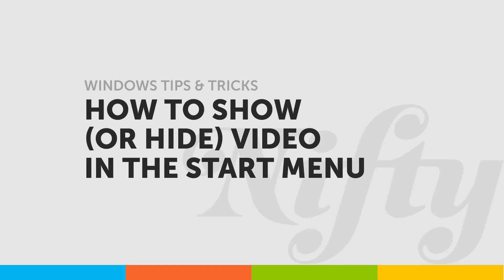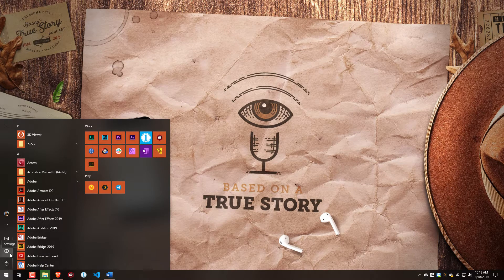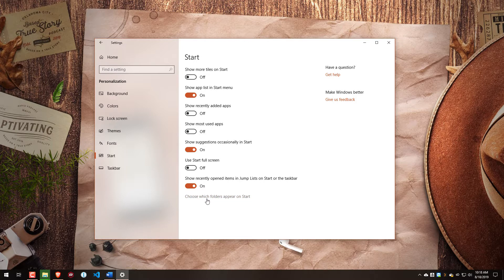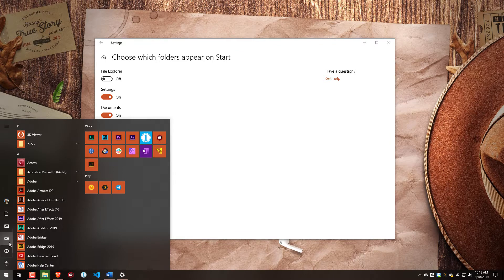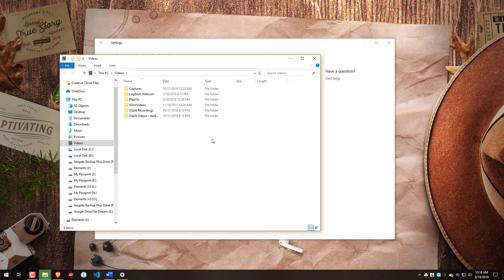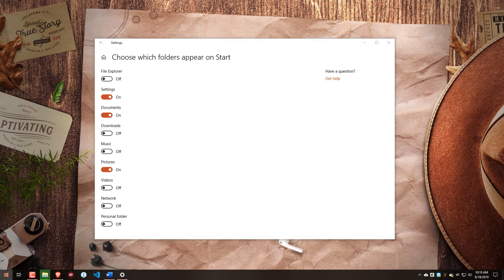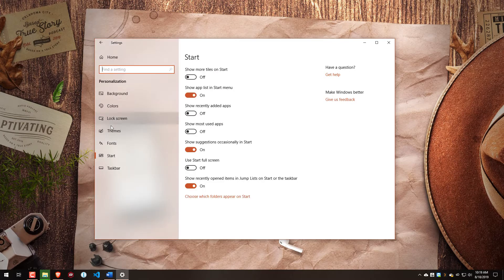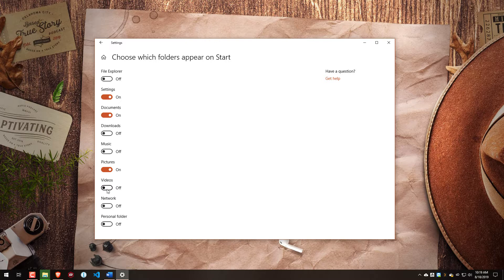How to show or hide Video from your start menu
Quickly reference your Videos folder by adding it to your start menu!

If you have any other things you're coming across that just annoy you or make you wish your computer would work the way you want it to, add it to the comments below for a possible future tutorial!